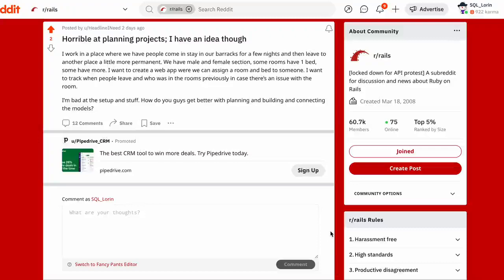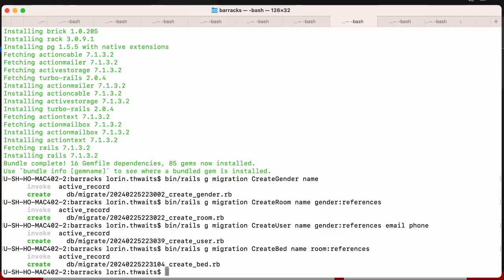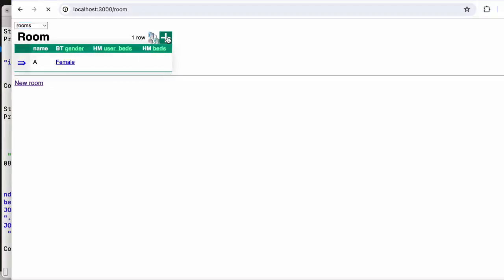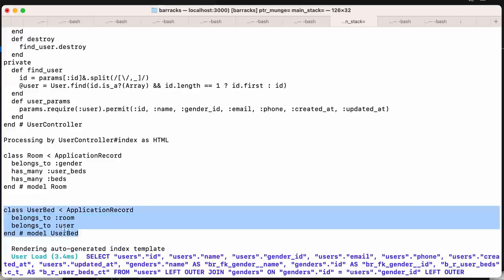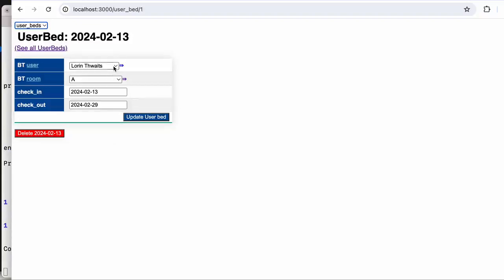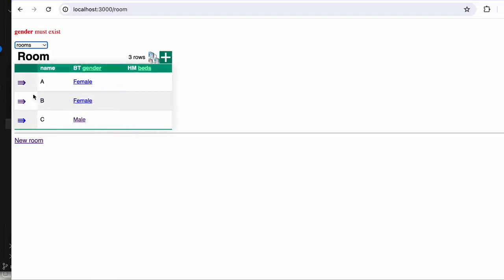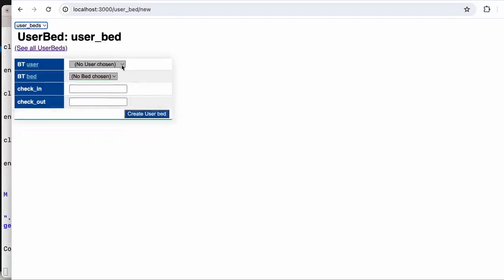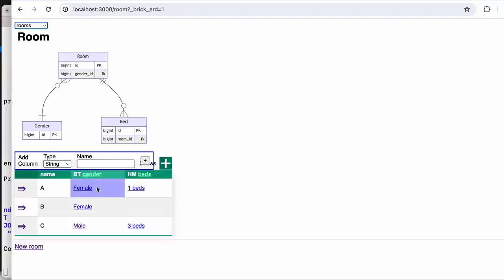Response to u/HeadlineINeed -- live coding your Barracks example